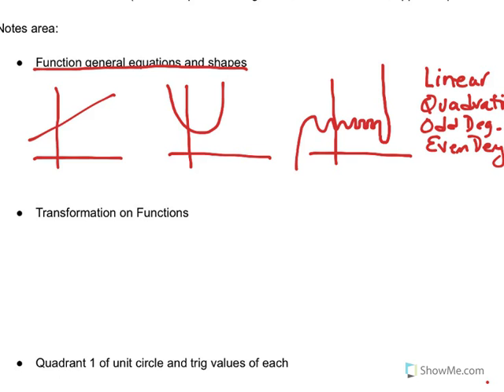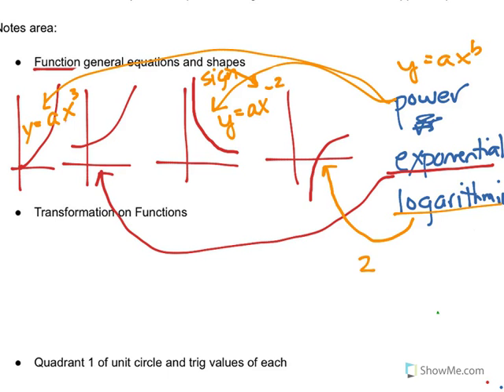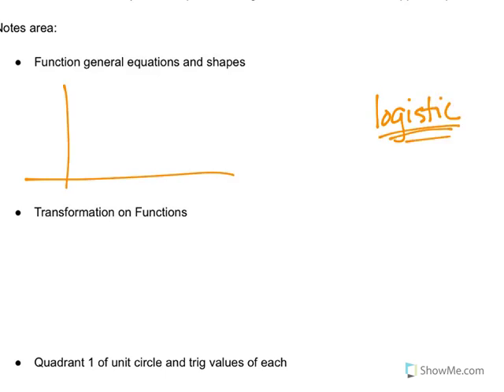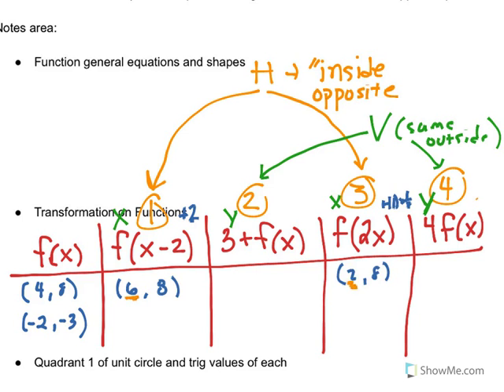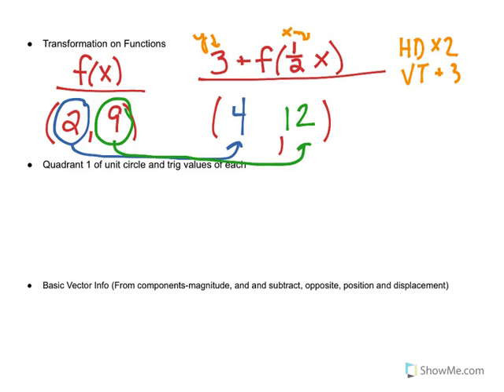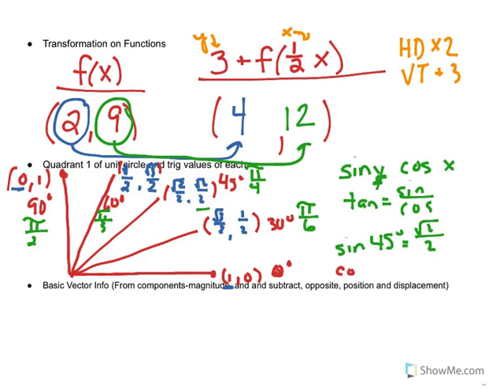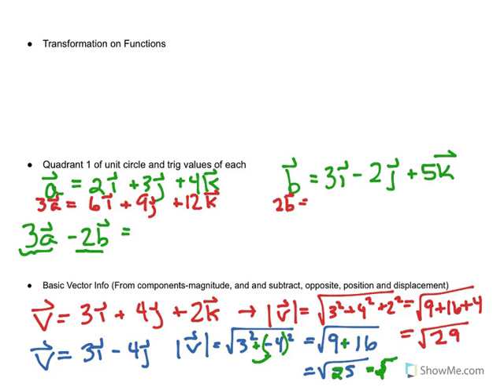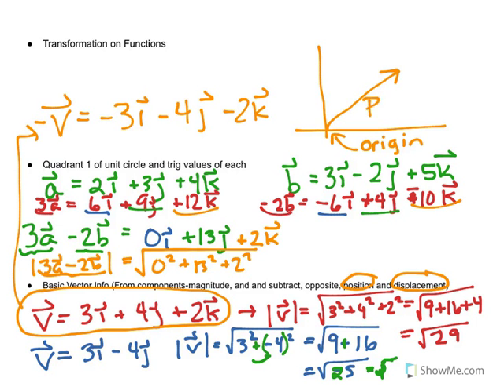nXebfn6 ShowMe w